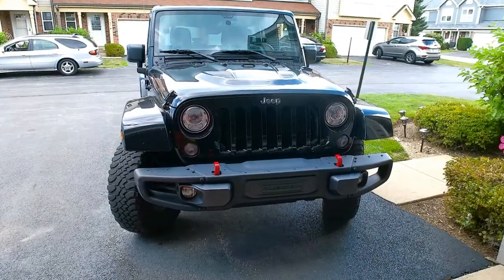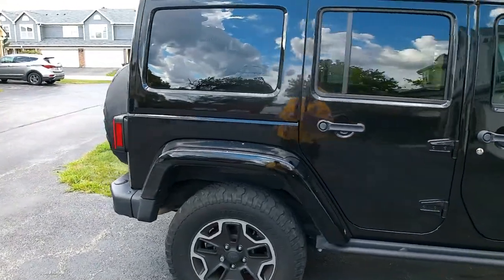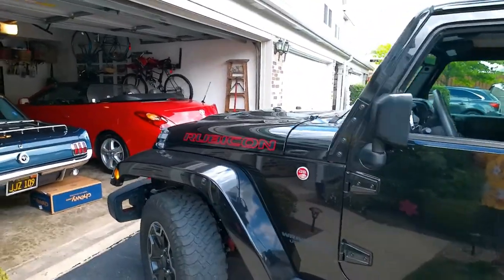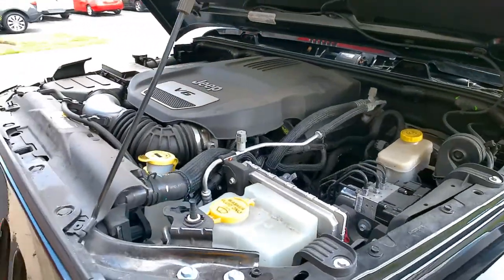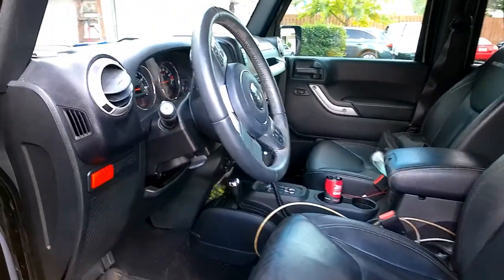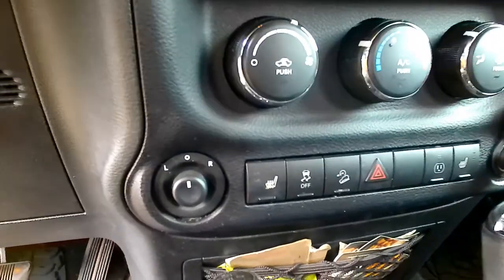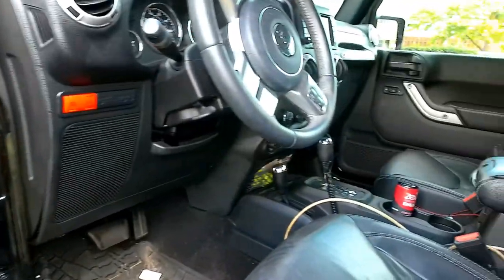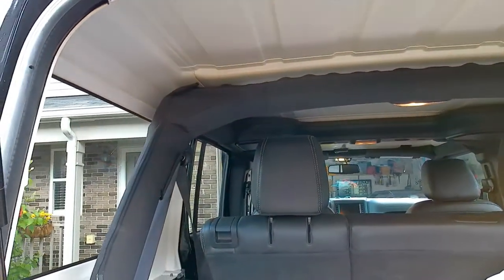2017 Jeep Wrangler Rubicon review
Here is a review of a 2017 Jeep wrangler Rubicon 4 door.